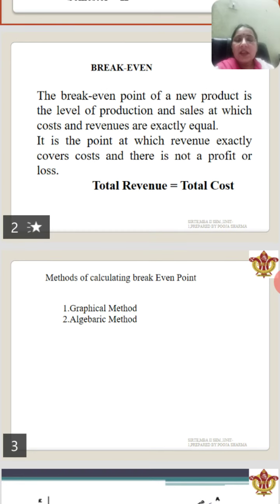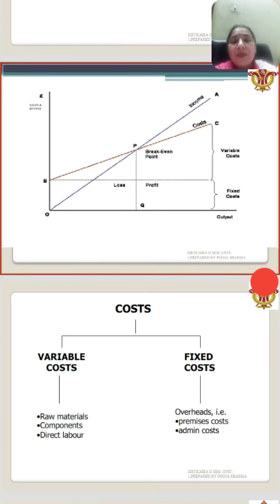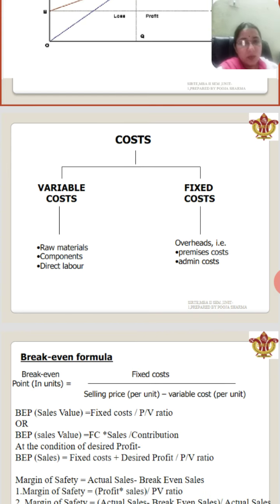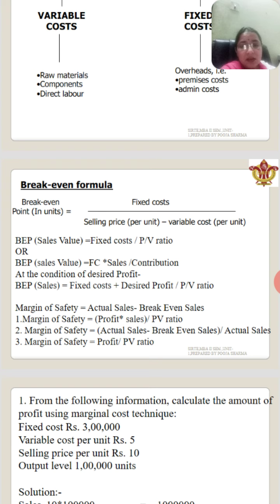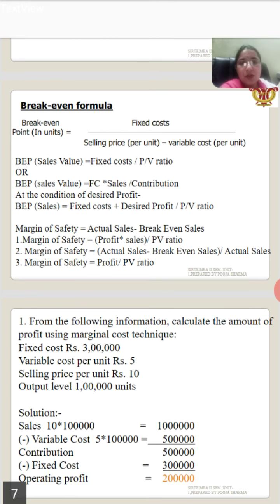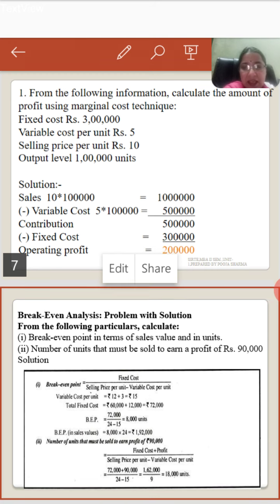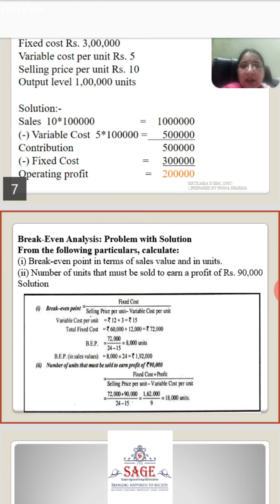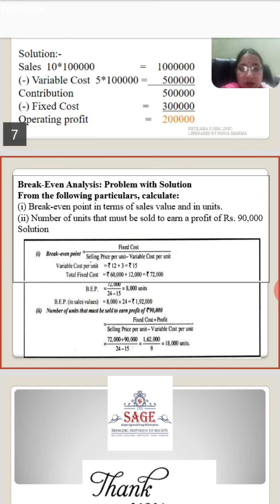BEP Methods By Dr Pooja Sharma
BEP Methods